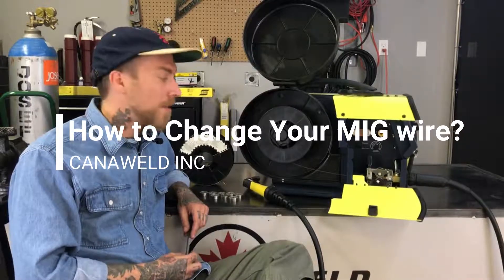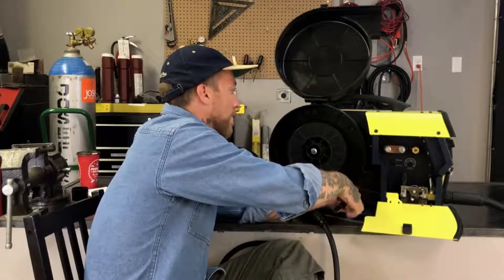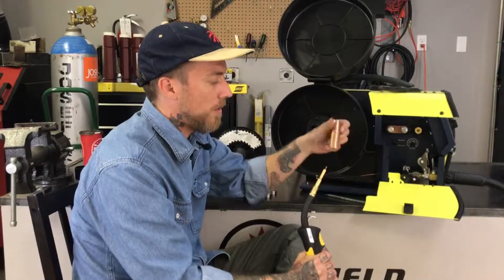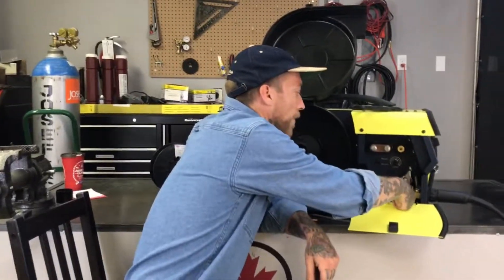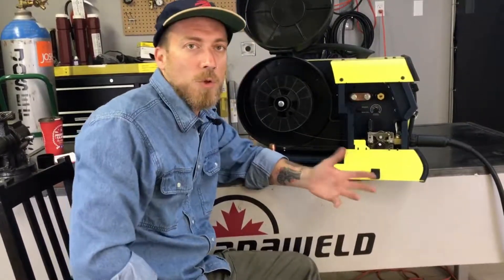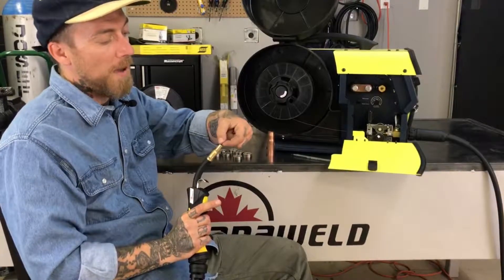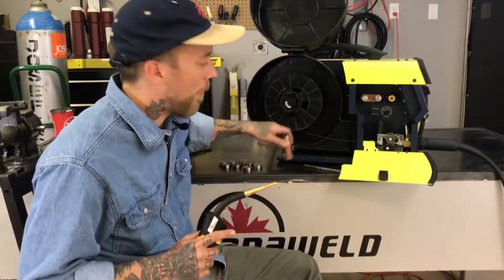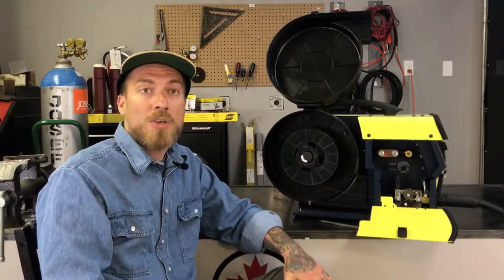How to change the MIG Wire, Spool and Drive Rolls for MIG Welder by Canaweld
Hows to Change your MIG wire or how to change Drive roll for your welder